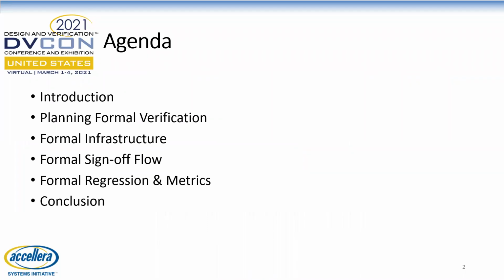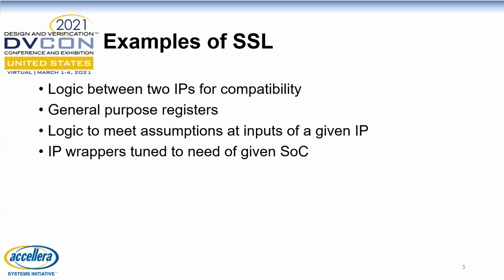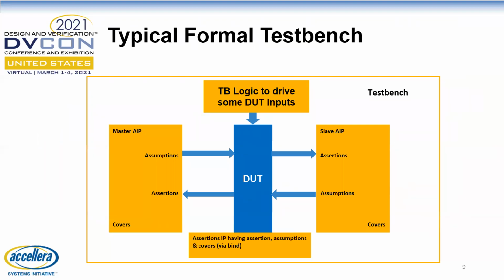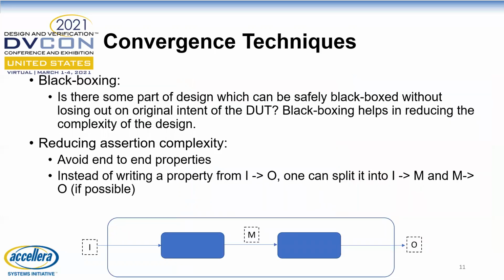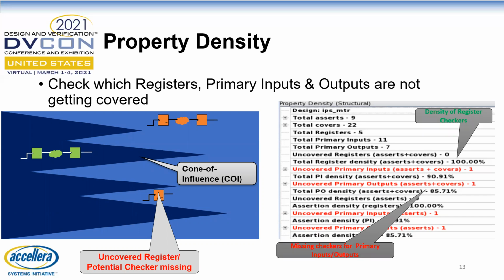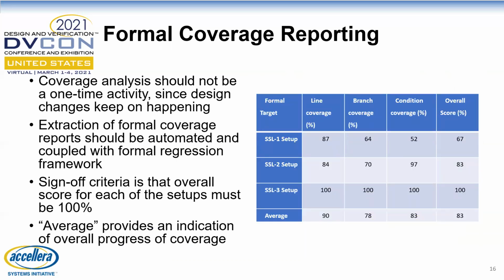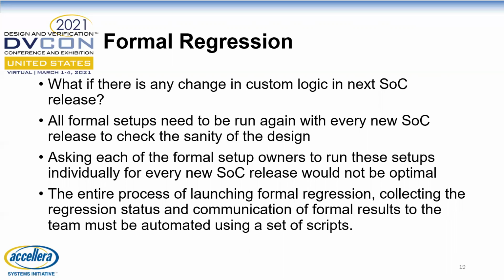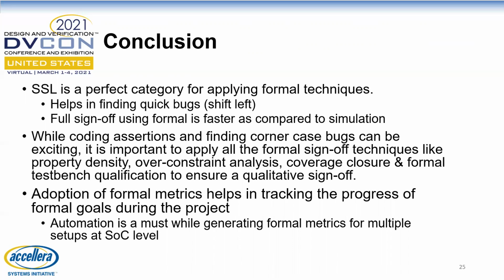Metrics Driven Sign-Off for SoC Specific Logic (SSL) Using Formal Techniques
IPs/SS are generally pre-verified in a standalone environment, but SoC specific logic (SSL) is tailor made for each SoC. Formal verification comes in handy to provide early feedback on these SSL, to assist the overall theme of “Shift Left” in verification. While formal has now gained a lot of traction for its bug hunting applications, verification engineers are still not fully aware that using formal, it is even possible to fully sign-off portions of the SoC design (SSL in context of this paper). This paper discusses a comprehensive novel technique using formal techniques to: (a) Fully sign-off standalone verification of SSL. (b) Assist simulation in overall coverage closure of these SSL. In addition, this paper also discusses maintenance of formal setups across design releases: (a) Formal Regression Setup (b) Formal Verification Weekly Metrics generation (c) Automated Formal Coverage Collection & Reporting.

By:
Abhinav Gaur, NXP Semiconductors
Gaurav Jain, NXP Semiconductors
Ruchi Singh, NXP Semiconductors